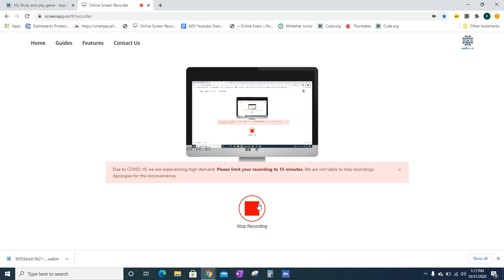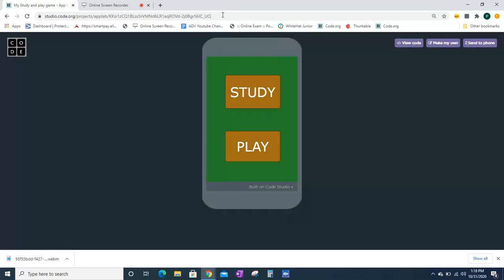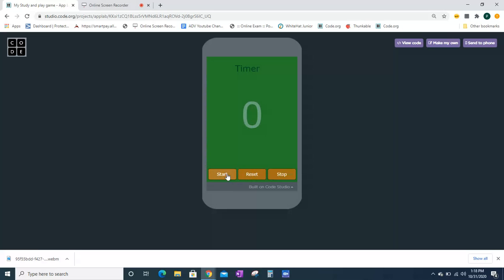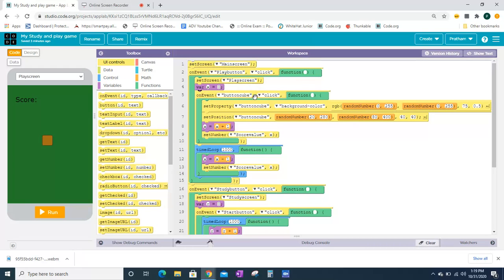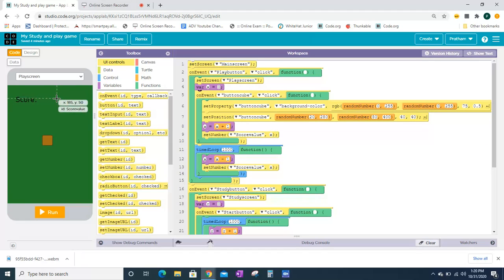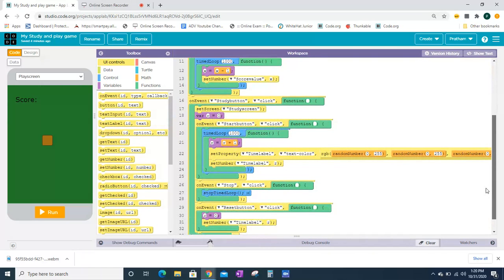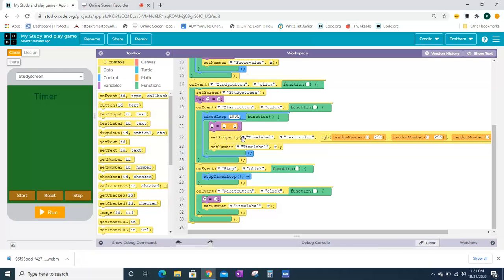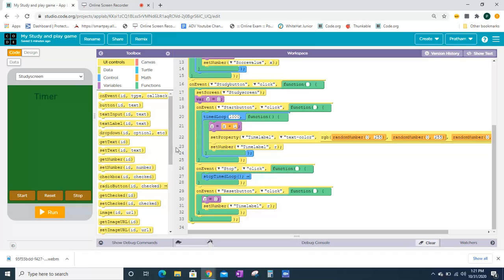Study and Play game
In this game if you click on the play button you have to click on the square to score a point. For each second the square hops to a new place on the screen and changes its color to a random color. If you click on study you see 3 buttons that say start, reset and stop. If click on start you will start the stopwatch. If you click on reset it resets the stopwatch and if you click on stop it will stop the stopwatch. The link of the app is